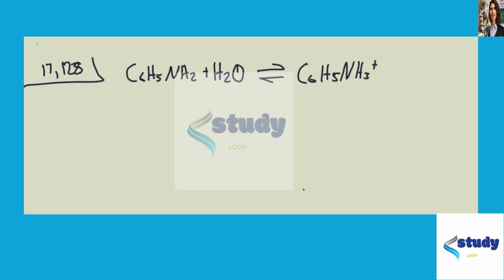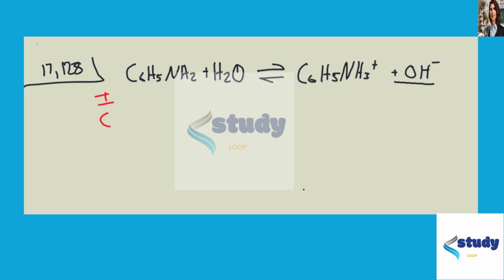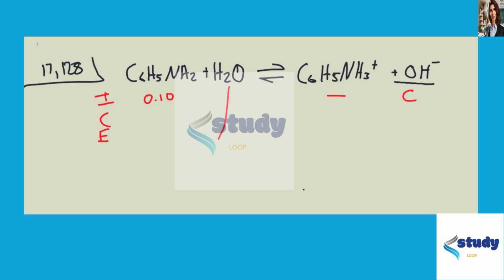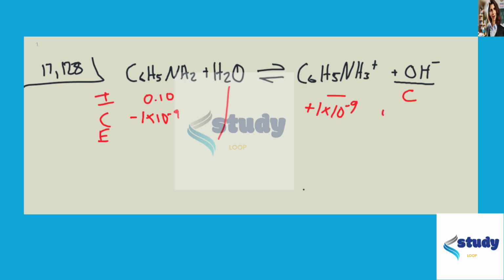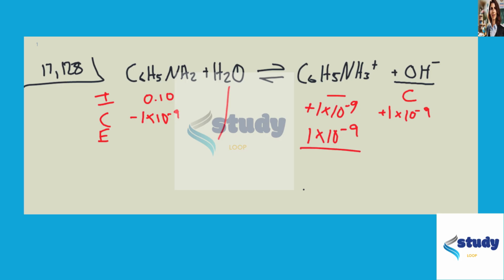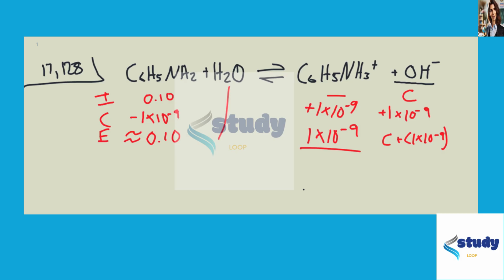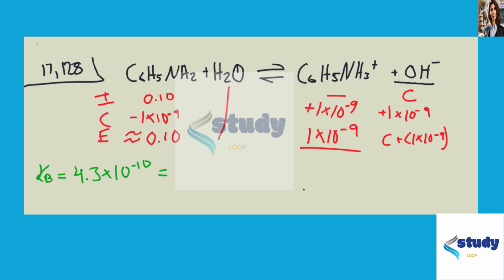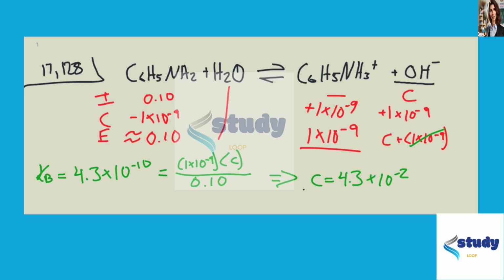Aniline, C6H5NH2, is an important organic base used in the manufacture of dyes. It has Kb=4.3*10-10.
Aniline, C6H5NH2, is an important organic base used in the manufacture of dyes. It has Kb=4.3*10-10. In a certain manufacturing process, it is necessary to keep the concentration of C6H5NH3 + (aniline's conjugate acid, the anilinium ion) below 1.0 * 10-9 M in a solution that is 0.10 M in aniline. Find the concentration of NaOH required for this process.